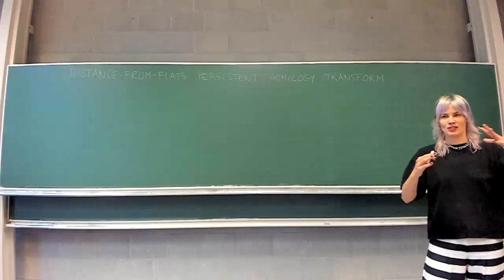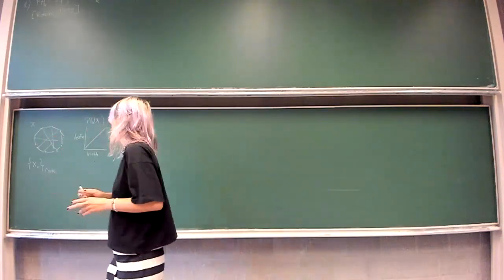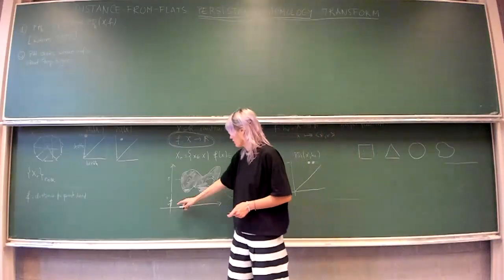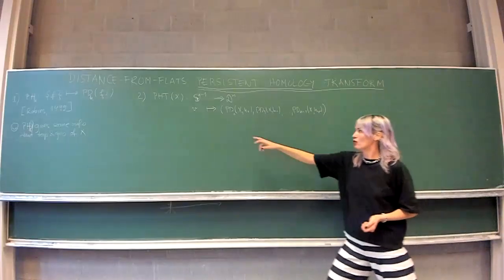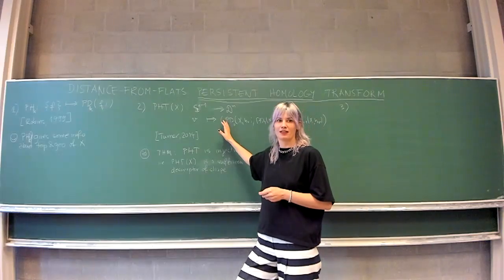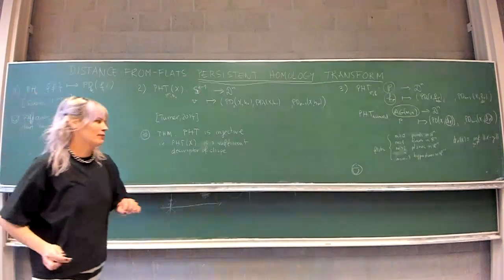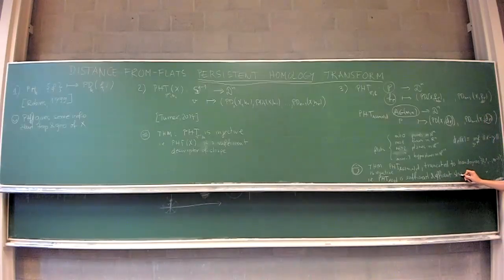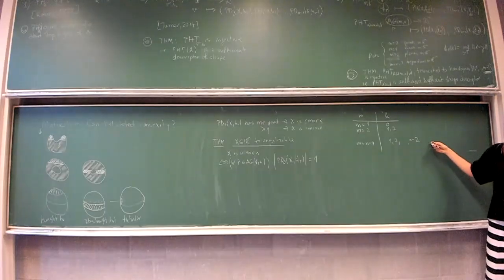Shoving tubes through shapes gives a sufficient and efficient shape statistic - Renata Turkeš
Talk by Renata Turkeš (University of Antwerp), at the Antwerp Algebra, Geometry and Number Theory Seminar on October 31, 2025.

The classical persistent homology transform was introduced in the field of topological data analysis about 10 years ago, and has since been proven to be a very powerful descriptor of Euclidean shapes. The transform sends a shape X to the map associating to each direction v on the sphere S^{n-1} the persistent diagram with respect to the height function h_v. The transform has been shown to be injective (it is a sufficient shape statistic: probing a shape from each direction completely describes it), and for each shape it gives a continuous map from the sphere to the space of persistence diagrams.

We introduce a generalised persistent homology transform (PHT) in which we consider arbitrary parameter spaces, and any filtration functions. In particular, we define the "distance-from-flat” PHT, where the parameter space is the Grassmannian AG(m,n) of affine subspaces of R^n, and the filtration functions d_P encode the distance from a given flat P. We prove that this version retains continuity and injectivity, while offering computational advantages over the classical PHT. In particular, homology in degree 0 suffices for the injectivity of the distance-from-line, so-called tubular, PHT, yielding an efficient tool that can outperform top neural networks in shape classification.